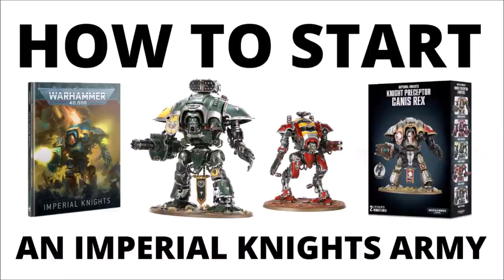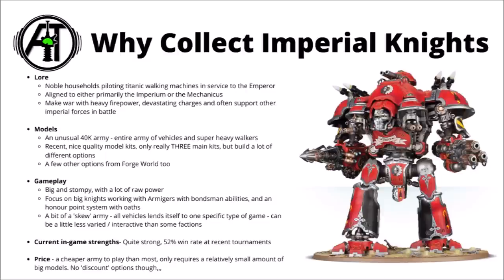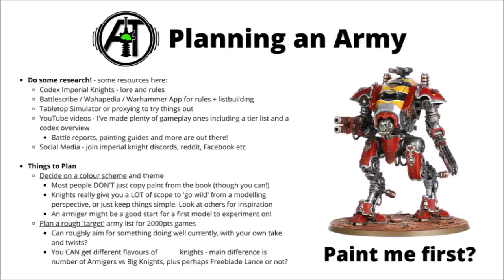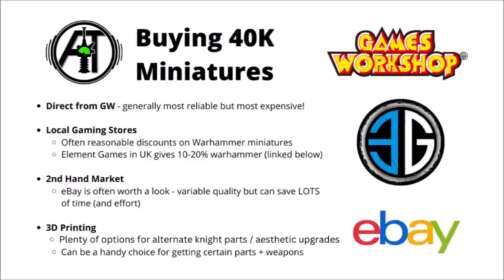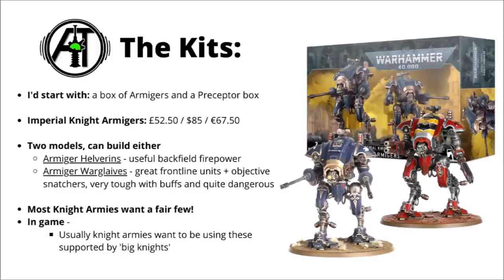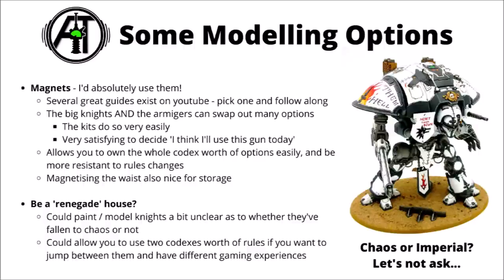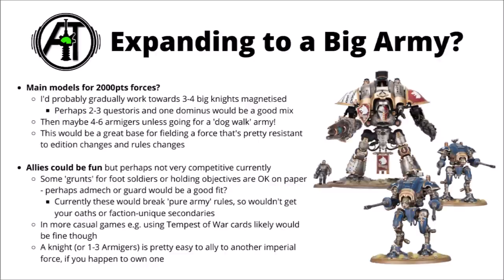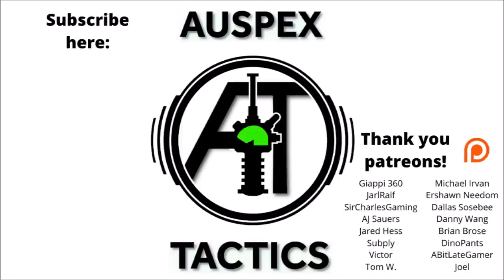How to Start an Imperial Knight Army in Warhammer 40K - a Beginners Guide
Let's talk about mustering a Knight Household ready to take to the tabletop...

0:00 Intro
0:39 Giveaway
2:07 Why Collect Imperial Knights
5:16 Planning an Army
8:23 Buying 40K Miniatures
9:59 Questoris Knight
11:40 Armigers
12:44 Dominus and Forge World
14:08 Assembly and Painting Choices
16:08 Expanding an Army
17:40 One Army List